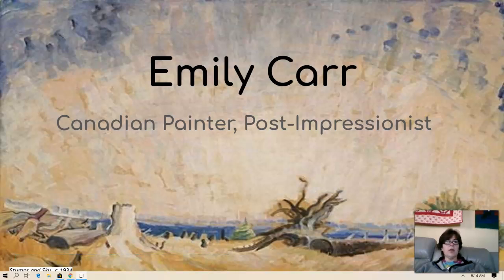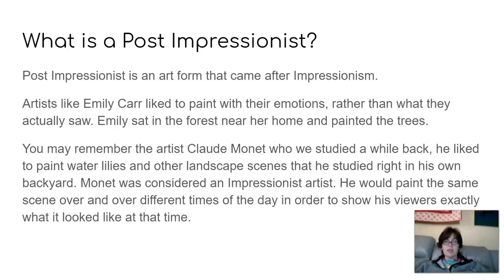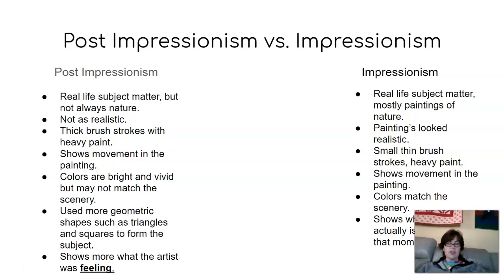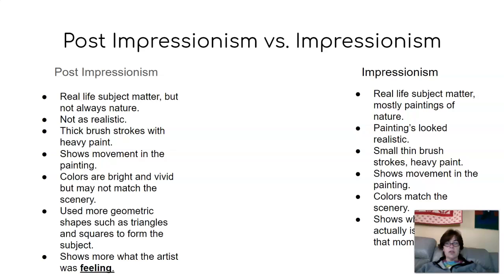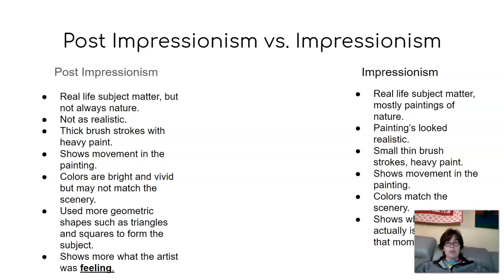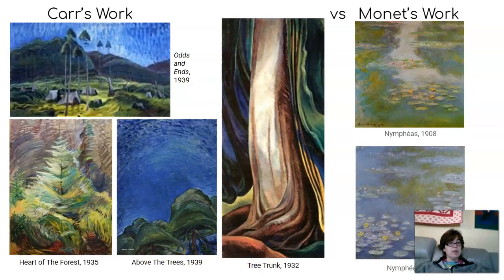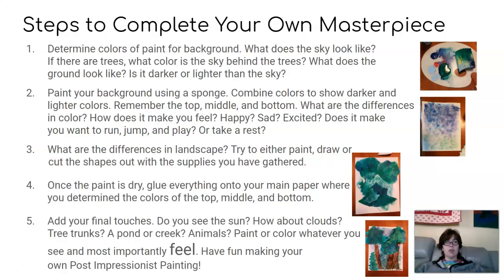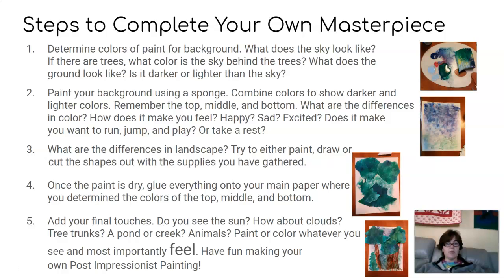Emily Carr Art Project